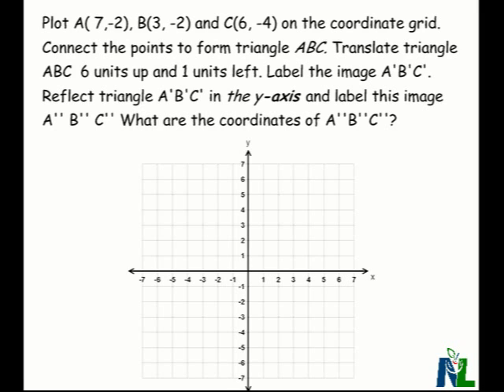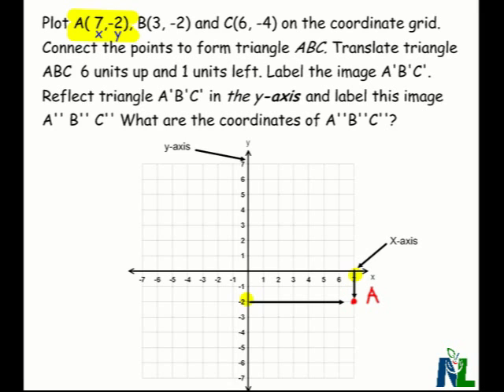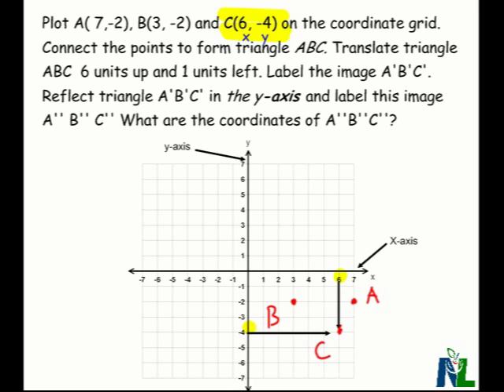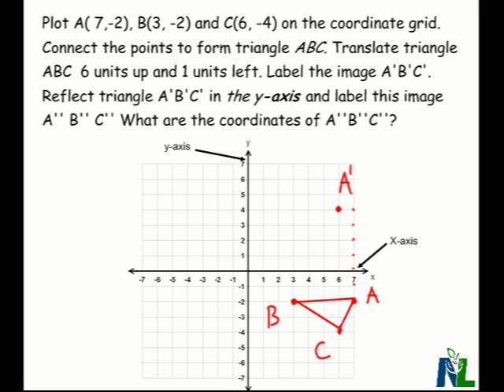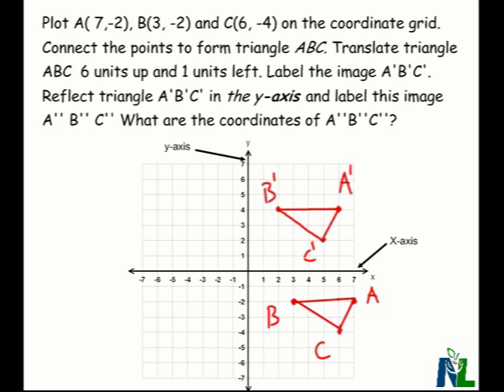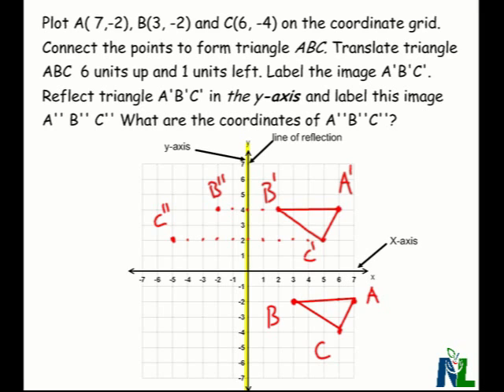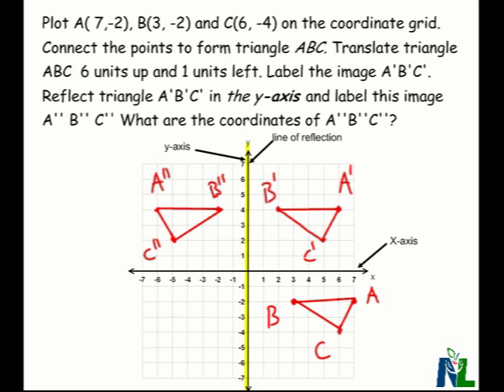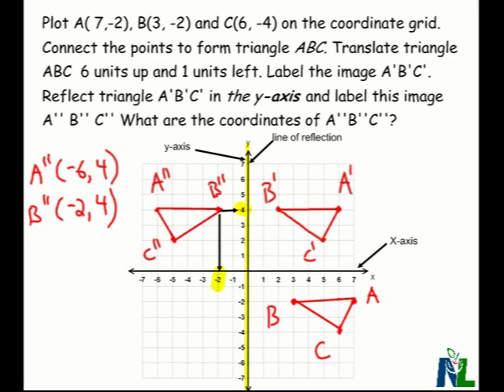Reflections and Translations 2